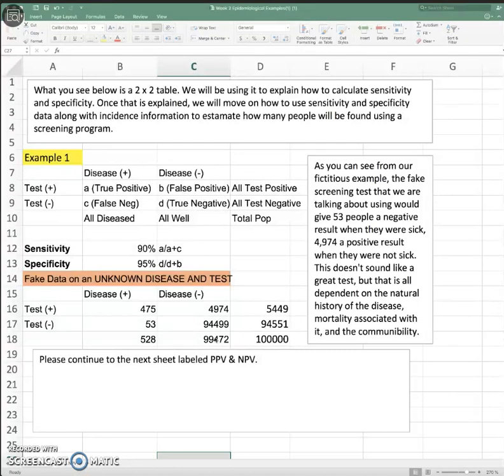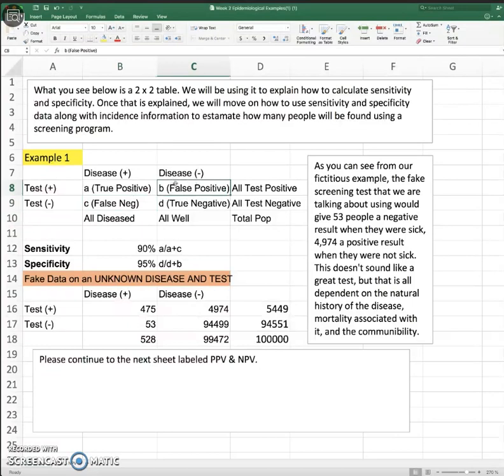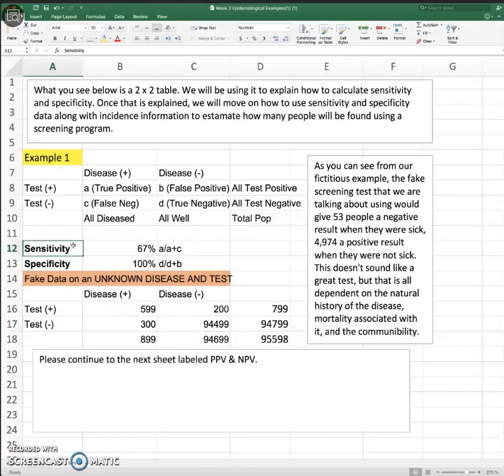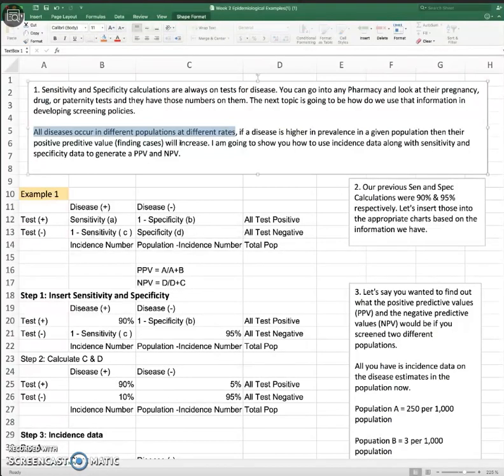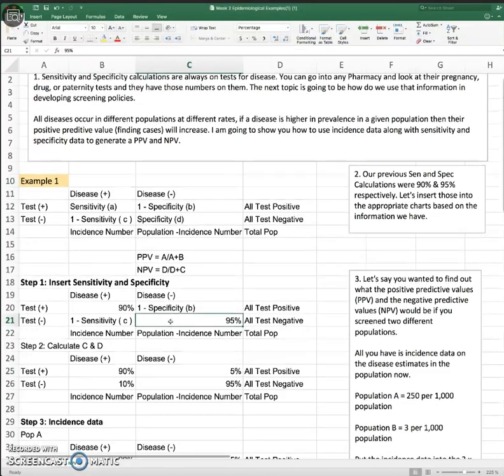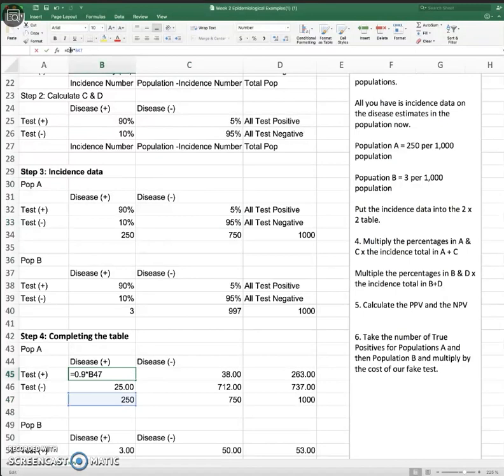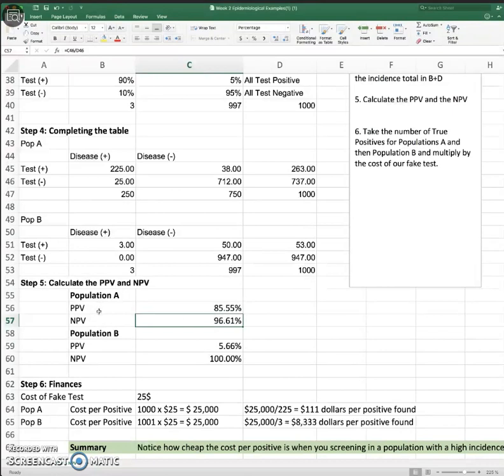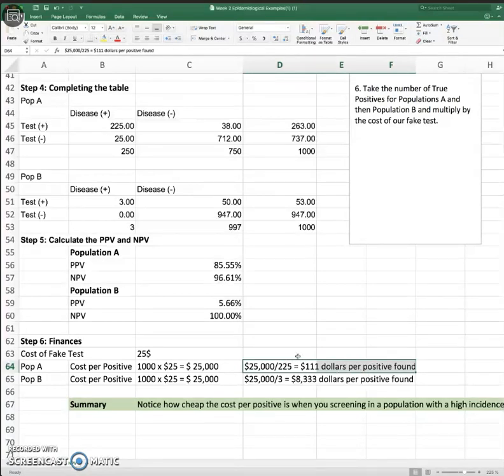Sensitivity & Specificity with NPV and PPV